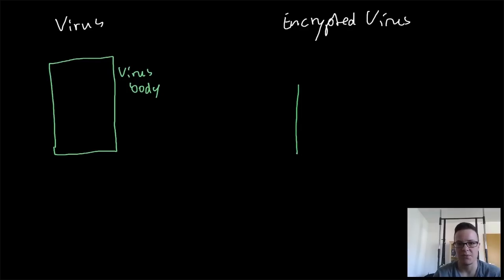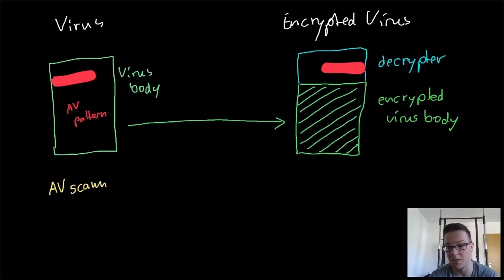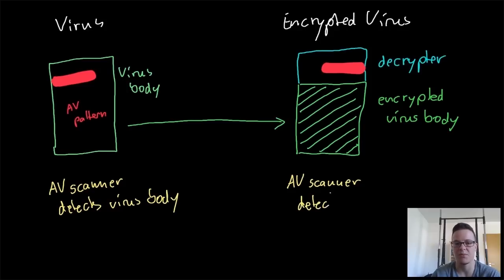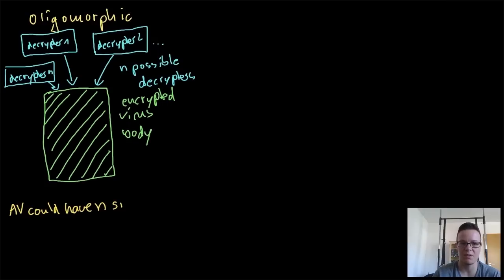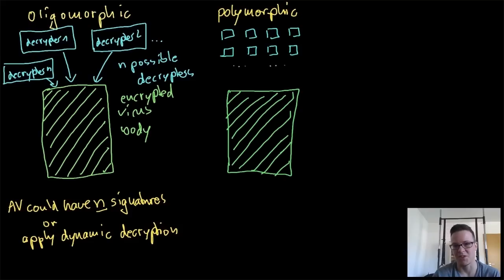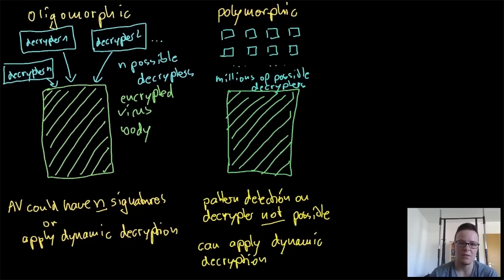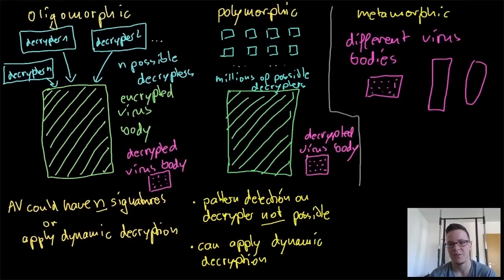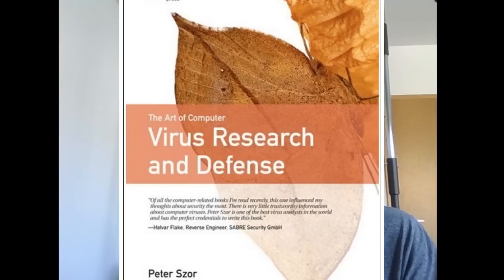Malware Theory - Oligomorphic, Polymorphic and Metamorphic Viruses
Concepts and terminology of encrypted viruses and self-mutating viruses.